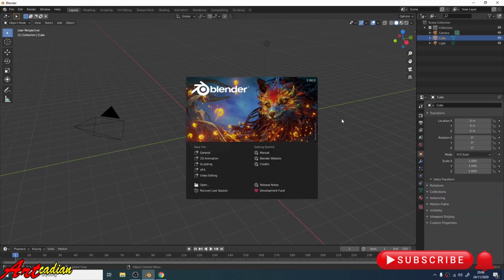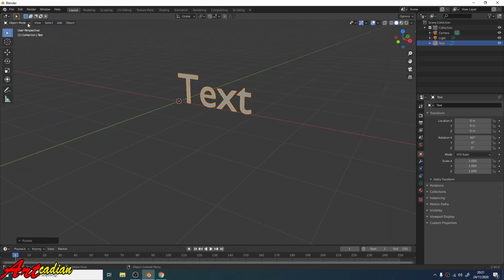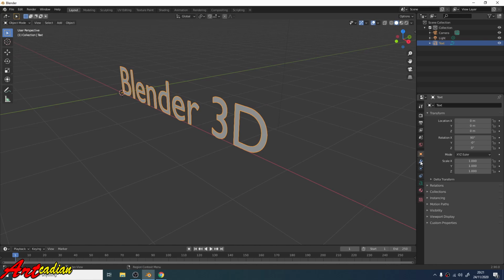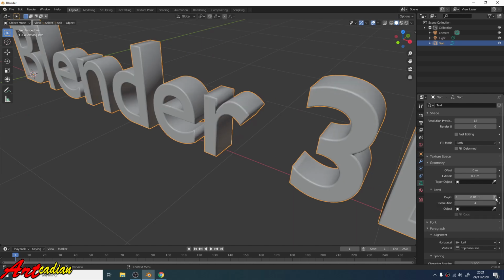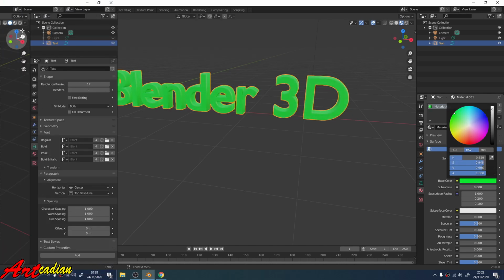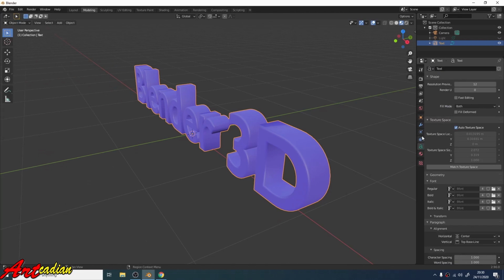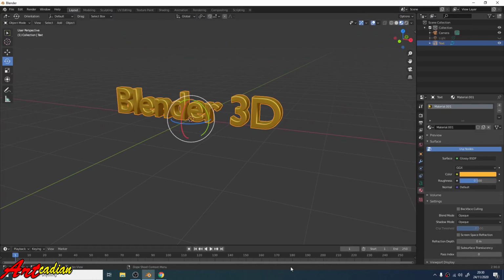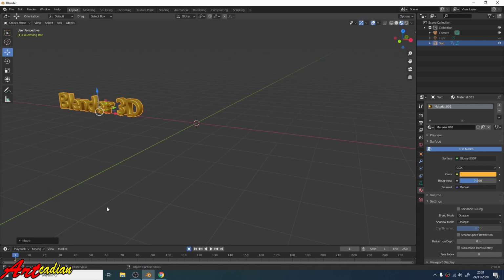How to create 3D text in Blender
Tutorial ini isinya adalah cara membuat text di blender, mencakup tips dan triknya.
Seri tutorial ini diposting setiap hari.menerangkan tools blender.
Ikuti tutorial ini semoga bermanfaat bagi kalian yang sedang belajar blender.
Dukung saya untuk membuat tutorial lainnya dengan cara:
Semoga tutorial ini bermanfaat danTerima kasih.

Terima kasih,
Yudianto